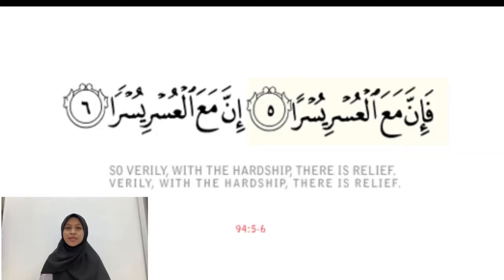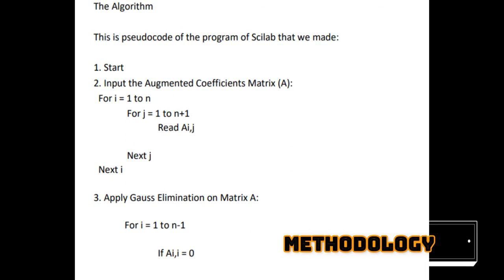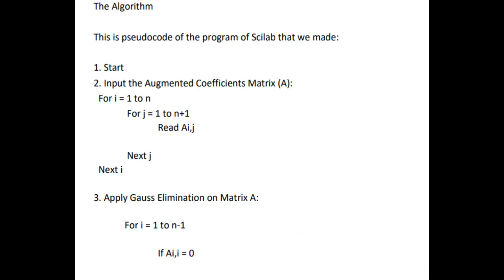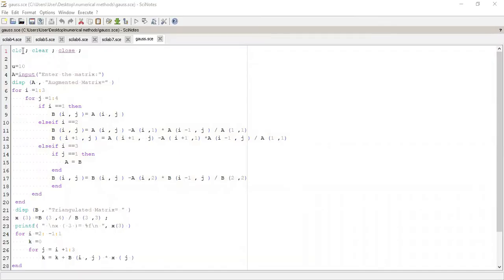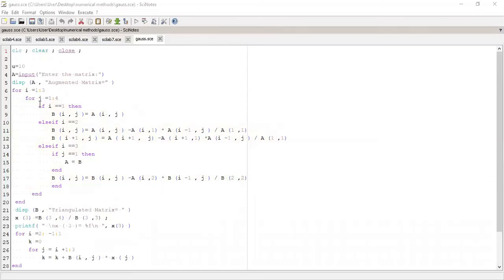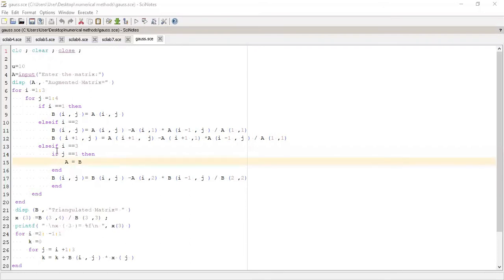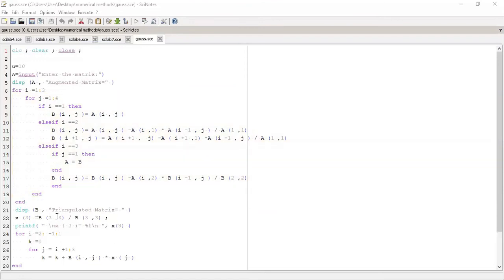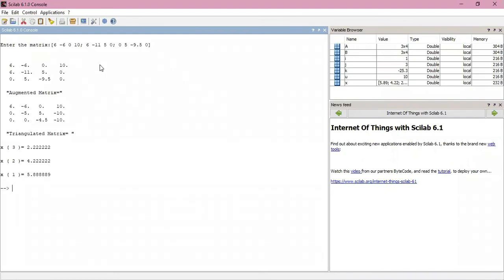SOLVING ENGINEERING PROBLEM USING NAIVE GAUSS ELIMINATION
SUBJECT: NUMERICAL METHODS FOR ENGINEERING KEH2323
LECTURER NAME: PROF. MADYA. IR. DR KHAIRI BIN ABDUL RAHIM